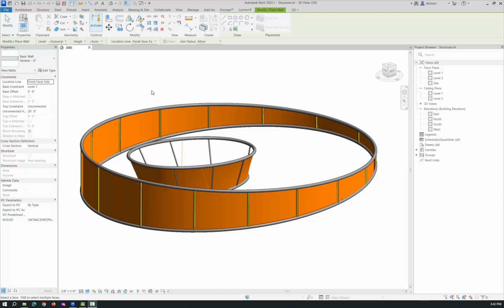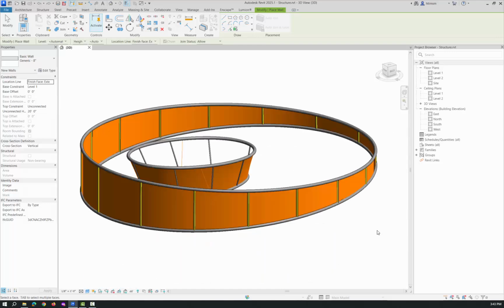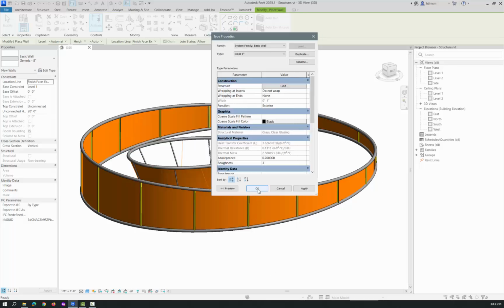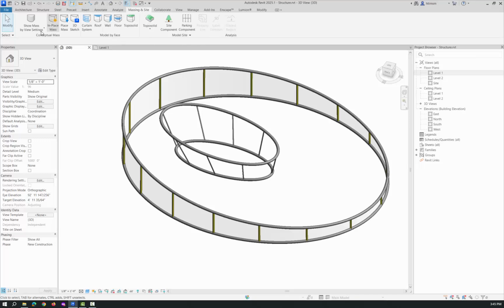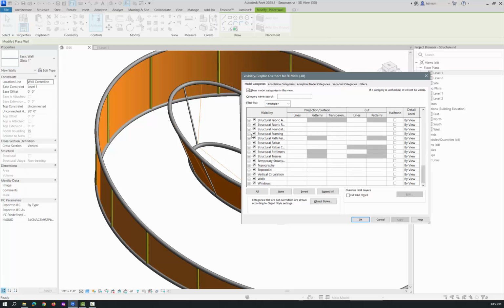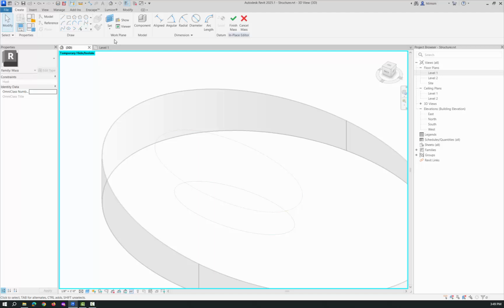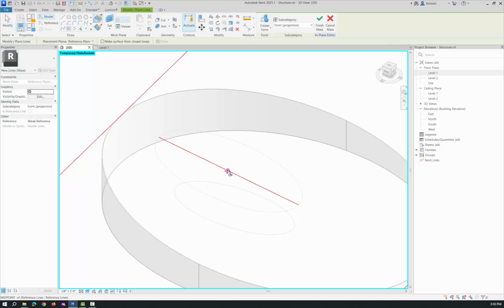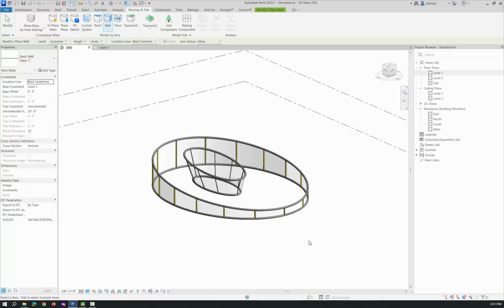05 Revit Glass Wall by Face